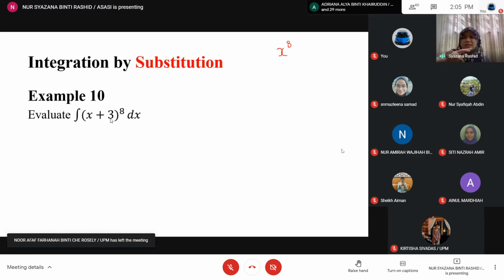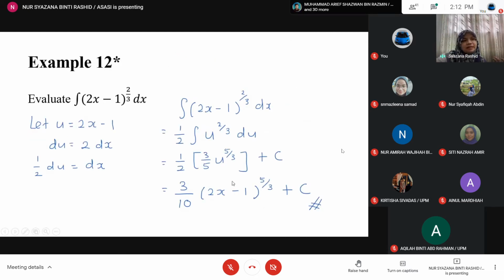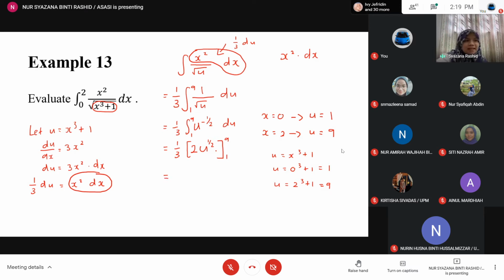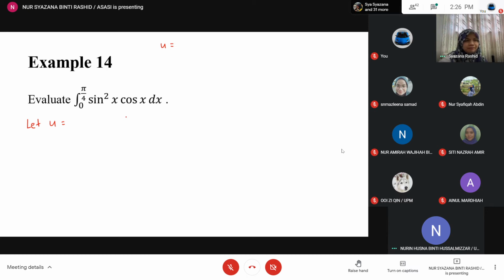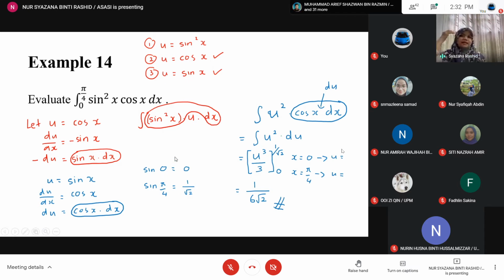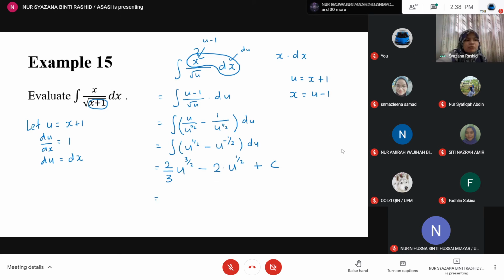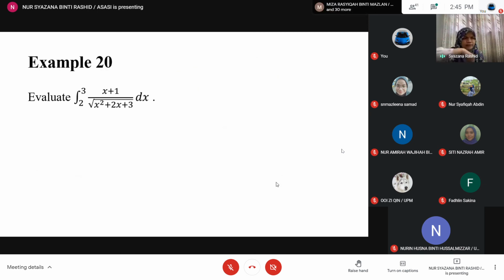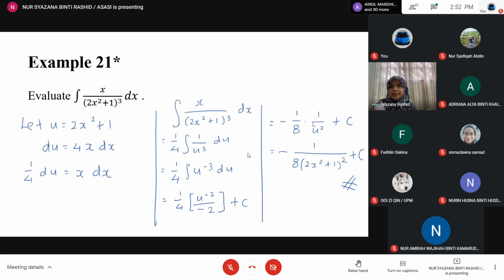Math (part 1)